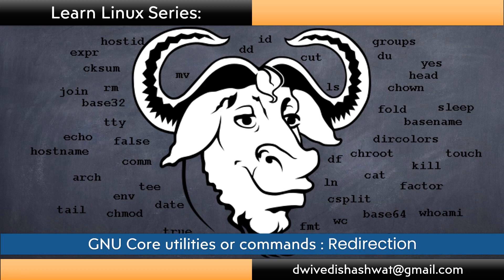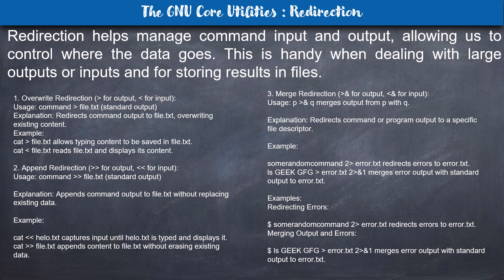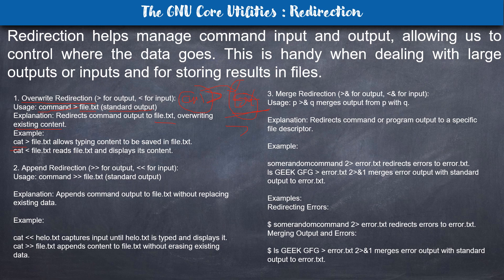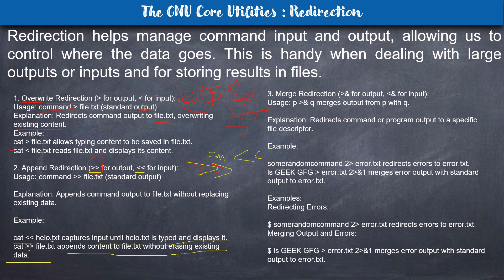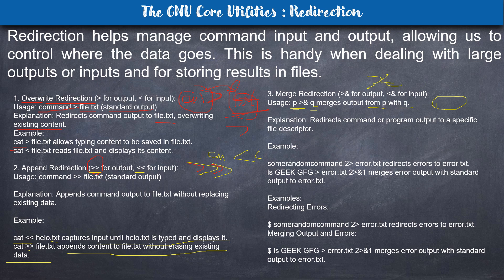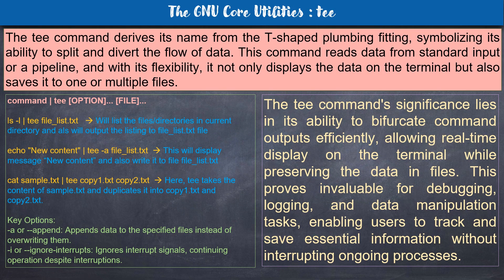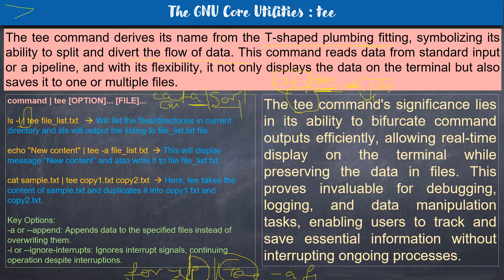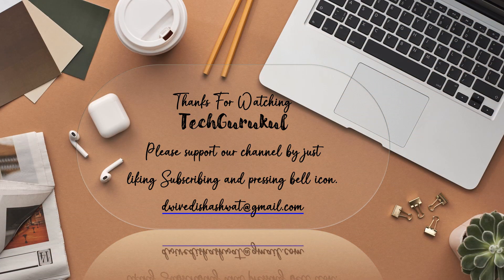Learning Linux Series GNU Core commands or utilities : Redirection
Linux redirection operators serve as catalysts for command-line efficiency, enabling users to orchestrate complex data workflows, automate tasks, and streamline interactions with the system. Whether manipulating files, analyzing data streams, or crafting intricate scripts, these operators offer unparalleled versatility and control.

In essence, Linux redirection operators are indispensable tools for navigating the command-line landscape with finesse and precision. Empowered by these operators, users can unlock the full potential of the Linux CLI, transforming mundane tasks into feats of efficiency and productivity.